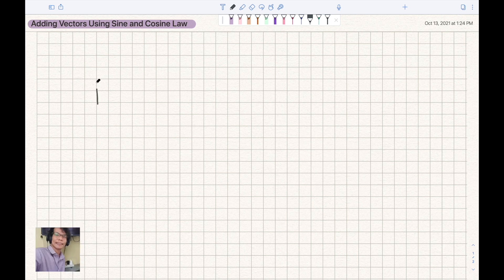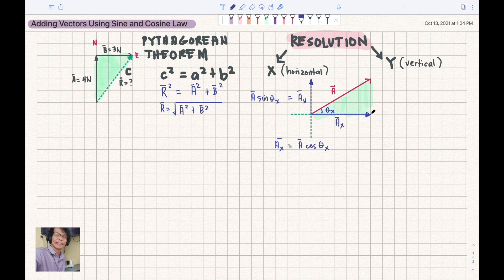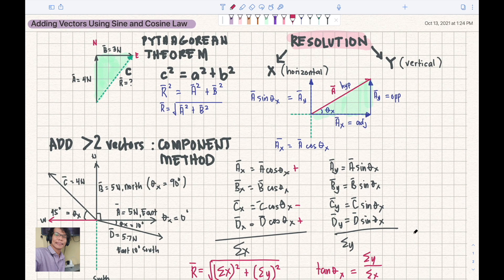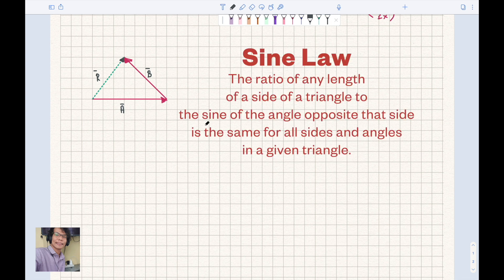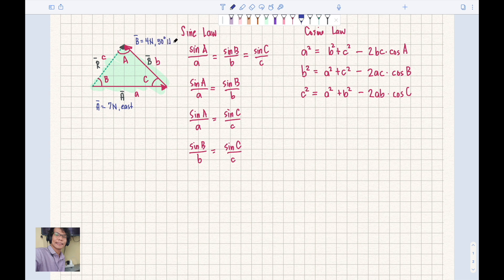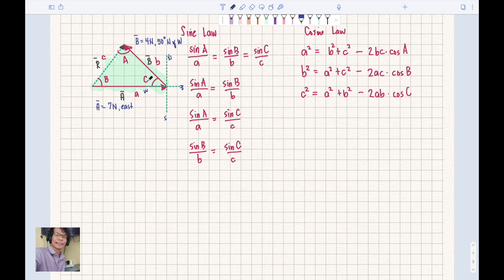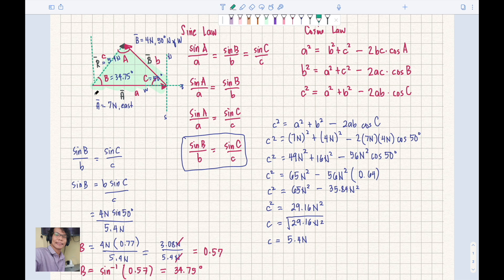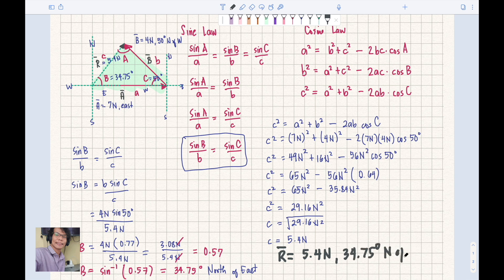Paano ang pag-Add ng Vectors gamit ang Sine at Cosine Law (Grade 10 STEP Advanced Physics)